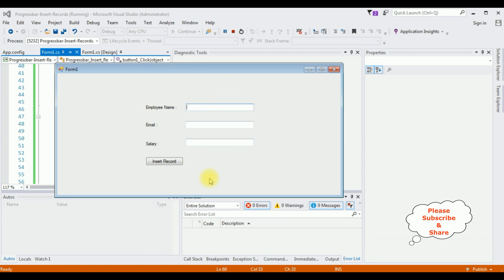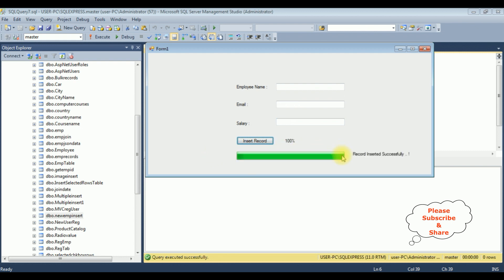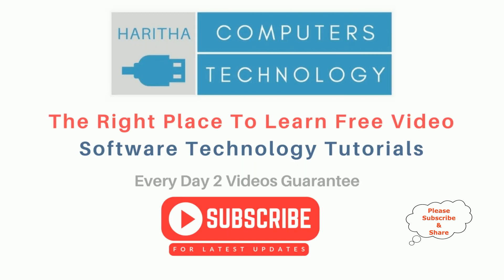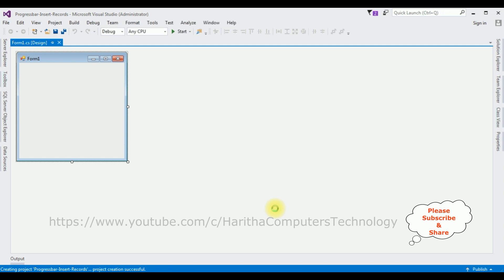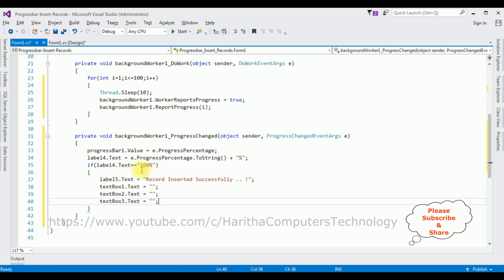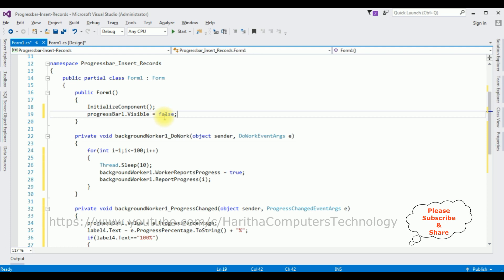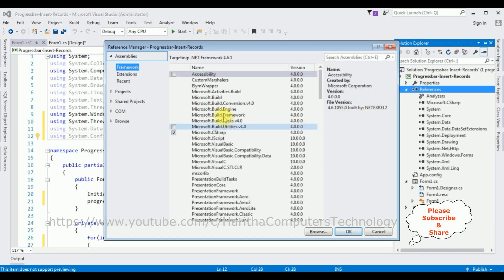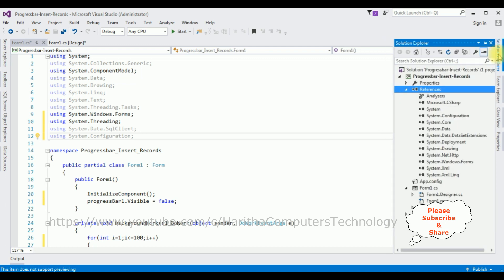Show progress bar windows application winforms insert record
In a Windows Forms application, a progress bar visually represents the process of inserting records into a database. As each record is inserted, the progress bar fills incrementally, reflecting the advancement of the operation. This visual cue provides users with real-time feedback on the insertion's status, enhancing user experience and reducing uncertainty. The progress bar's dynamic display communicates progress and completion, making the insertion process more intuitive and transparent.

A C# Windows Forms application utilizes a progress bar to visually depict the advancement of a task, such as loading data. The progress bar enhances user experience by showing the completion status. Employing features like the BackgroundWorker class can ensure responsiveness during data loading. In addition, circular progress bars offer a modern touch to UI, replacing traditional linear bars. Overall, progress bars are pivotal in providing real-time feedback to users, enhancing the usability and aesthetics of the application.

winforms show display progress bar in windows application c# insert record into database sql server